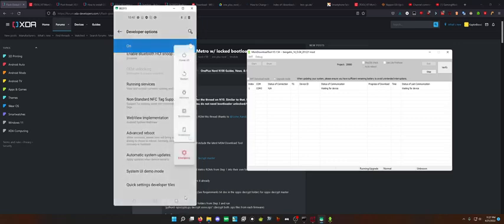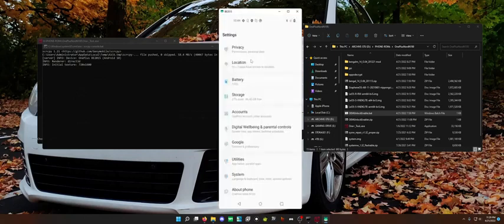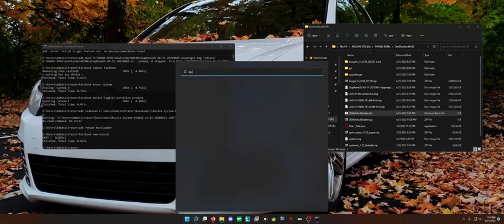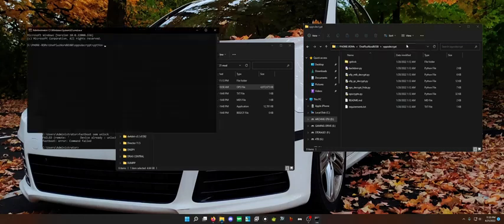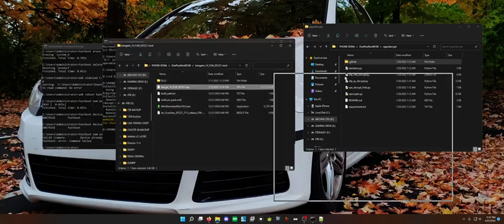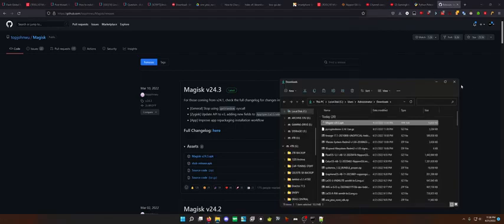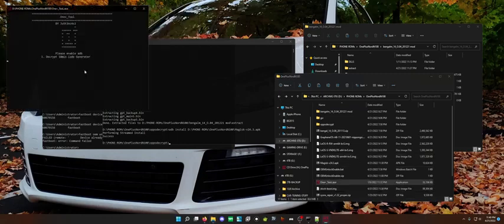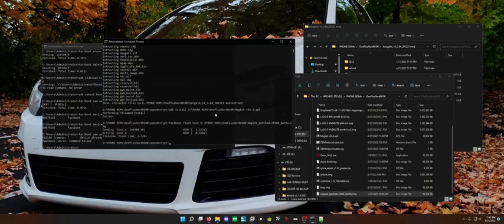Bootloader and Root MetroPCS SIM LOCKED OnePlus Nord N100 without TWRP